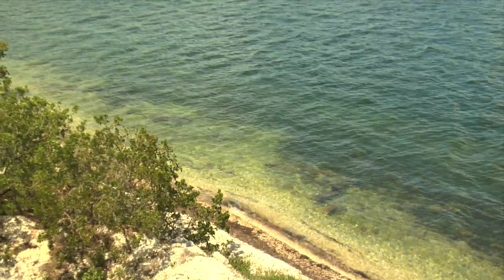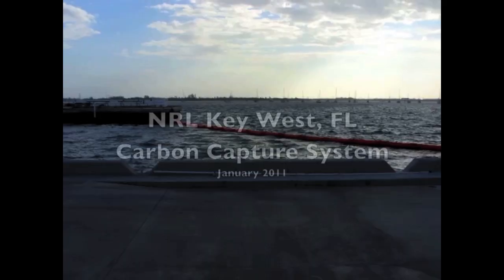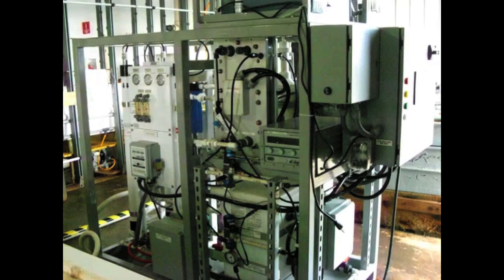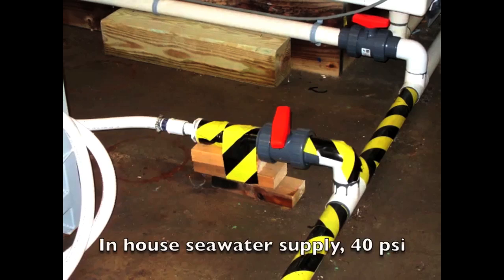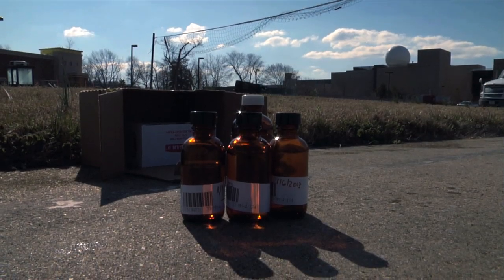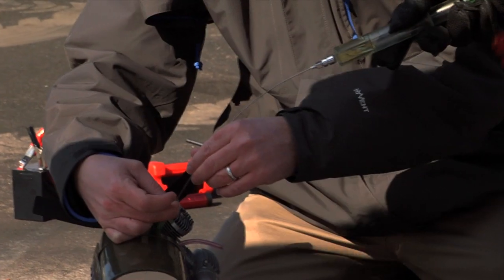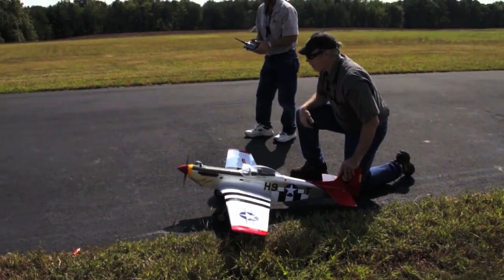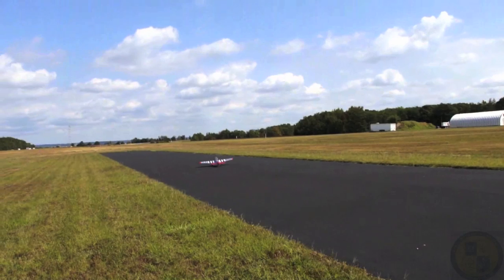Creating Fuel from Seawater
Navy researchers at the U.S. Naval Research Laboratory (NRL), Materials Science and Technology Division, demonstrate proof-of-concept of novel NRL technologies developed for the recovery of carbon dioxide (CO2) and hydrogen (H2) from seawater and conversion to a liquid hydrocarbon fuel.

Credit: NRL Technical Information Services